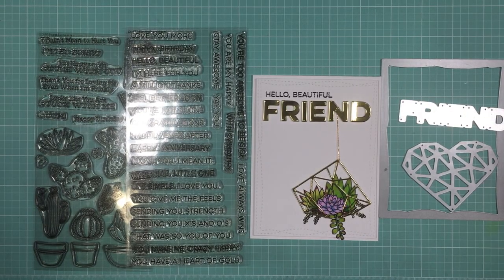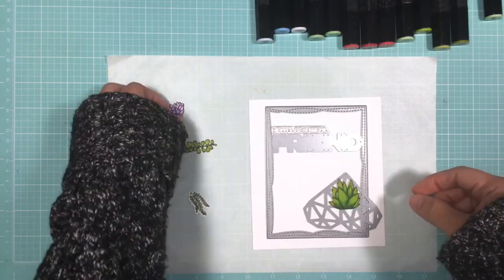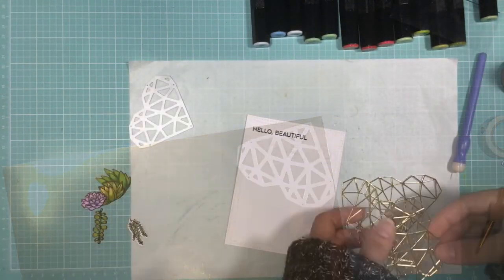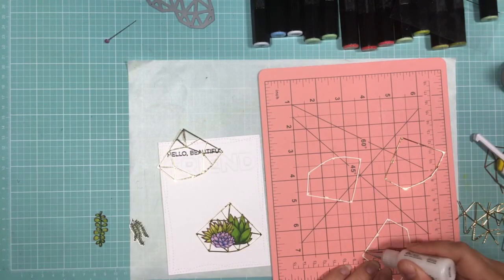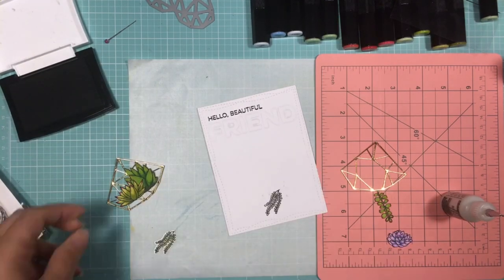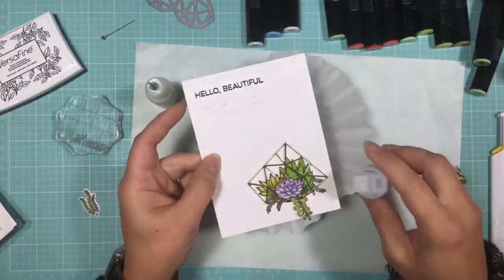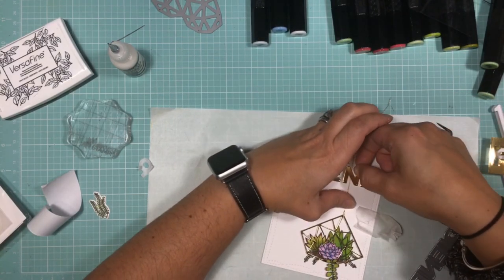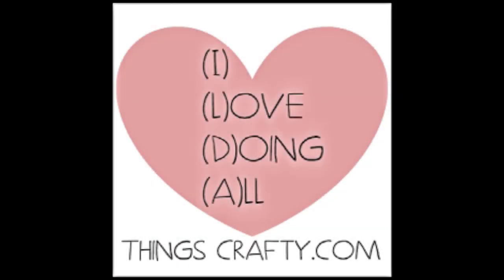Hello Beautiful Friend Card - 2017 MFT Superstar Card Contest Entry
Watch as I creatively make  this clean and simple card design for the 2017 Superstar Card Design Contest - Clean and Simple Genius Category.

• Sizzix Big Shot
• Sizzix Big Shot Magnetic Platform
• Dealglad Teflon High Temperature Resistant Non-stick Mat
• Craft Smith Metallic Foil 12x12 Inch Paper Pad
• Strathmore 20 Sheet Smooth Bristol Pad, 9 by 12"
• Tsukineko VersaFine ONYX BLACK Ink Pad
• Misti Stamp Tool Original Size
• Hampton Art Stamp Perfect tool - Discontinued
• Neodymium Block Magnet
• BRIGHTS 24 SET Spectrum Noir Markers
• REDS Spectrum Noir Markers
• BLUES Spectrum Noir Markers
• PURPLES Spectrum Noir Markers
• GREENS Spectrum Noir Markers
• Faber-Castell BLACK SOFT BRUSH PITT SB
• 3M Micropore Paper Tape
• Black & Decker HG1300 Dual Temperature Heat Gun
• EK Success POWDER TOOL Applicator
• Pack COFFEE FILTERS
• Ranger .5 Oz. MINI MULTI MEDIUM MATTE Glue
• Darice Ultrafine Tip Applicator
• RAINBOW COLORS Peel And Stick Foam Sheets
• Recollections Microbead Set
• PenBlade - 3 Pack Stainless Steel Craft Knives
• Fiskars Crafts Duck Edition Scissors, 8-Inch
• EK Success Craft Tweezers
• Stick It Adhesive Sheets
• Martha Stewart Crafts Scoring Board 12x12
• Elmers X-Acto 12” Base Guillotine